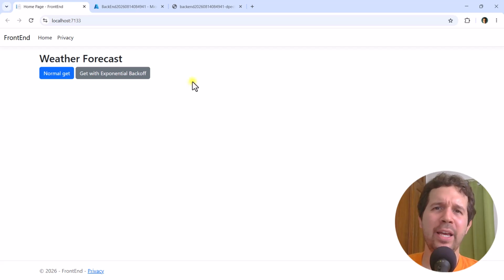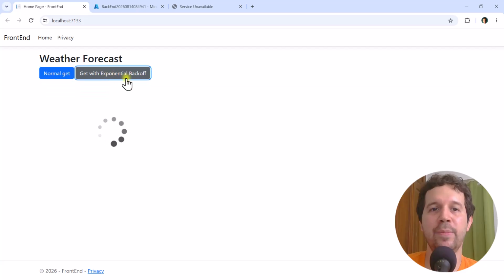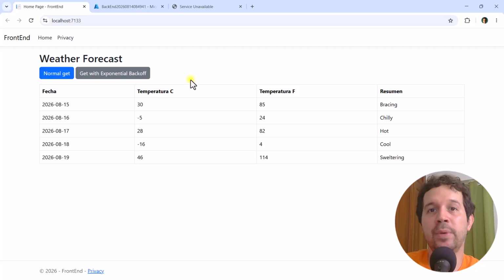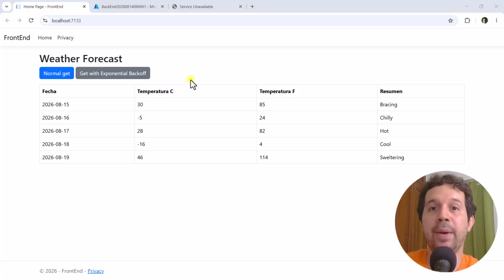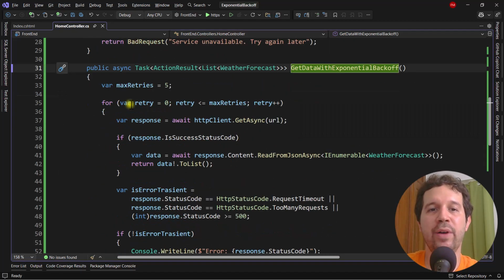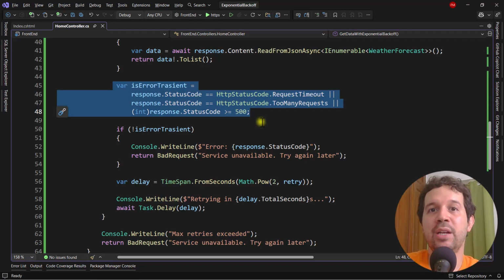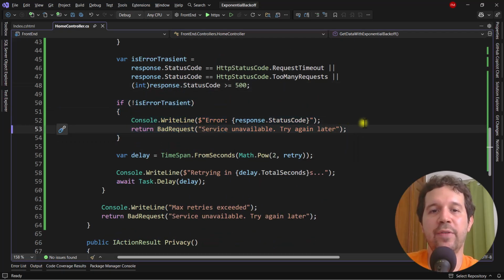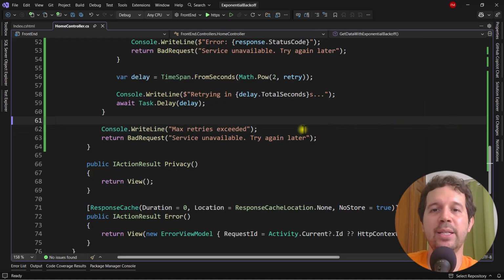How to Survive Temporary API Failures in .NET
In this video, we'll learn what Exponential Backoff is and how we can use it to make our .NET applications more resilient to transient failures.

We'll compare a standard HTTP request with one that uses Exponential Backoff and see what happens when the Web API becomes temporarily unavailable.

During the demonstration, we'll restart a Web API deployed on Azure. We'll see how the traditional request fails immediately, while the implementation with Exponential Backoff performs retries with progressive wait times, giving the API enough time to become available again.

We'll also discuss the importance of only using retries for transient failures and when this strategy can help us build more resilient applications.

Video topics:

* What is Exponential Backoff?
* Why use retries?
* Transient Failures
* How Exponential Backoff Works
* Retries with Progressive Timeouts
* Exponential Backoff in .NET
* HttpClient and Error Handling
* ASP.NET Core MVC and Web API
* Comparison Between a Normal Request and Exponential Backoff
* Resilience to Temporary API Outages